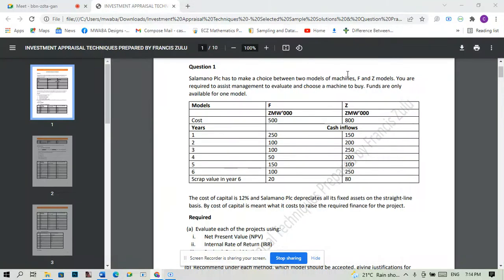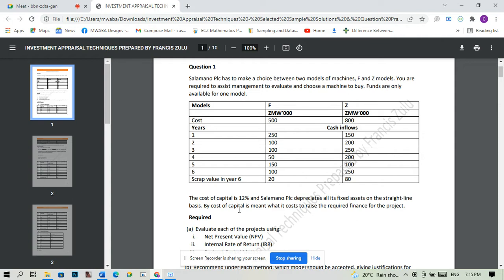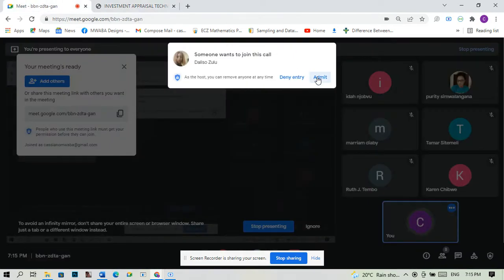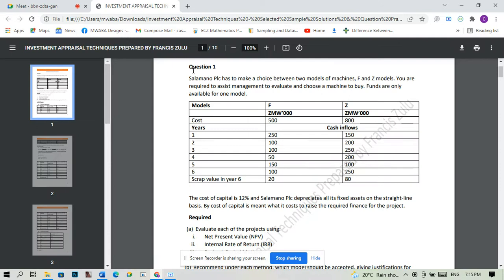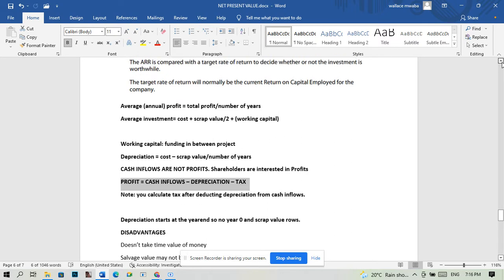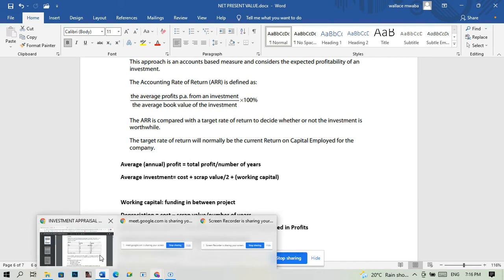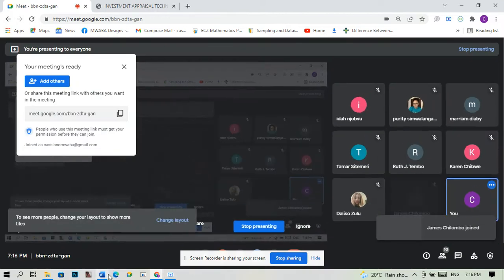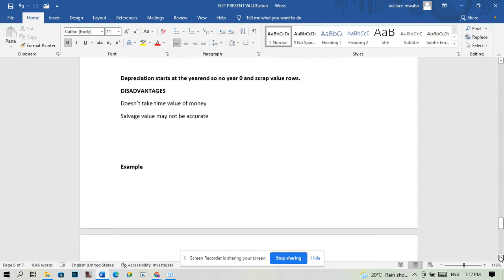AVERAGE RATE OF RETURN